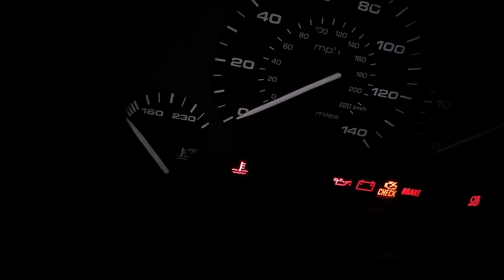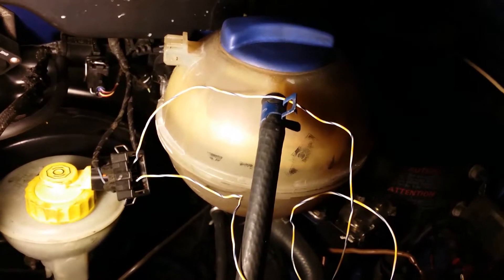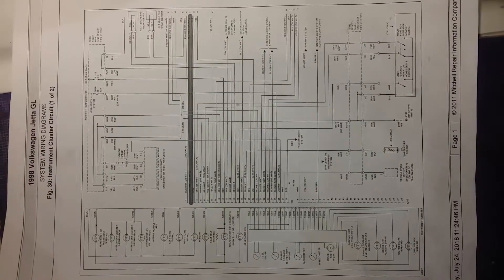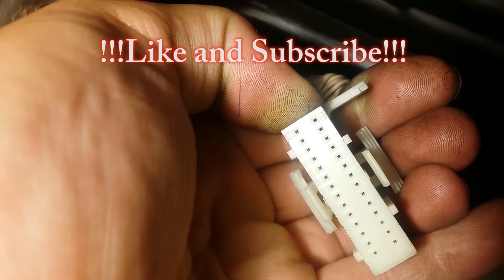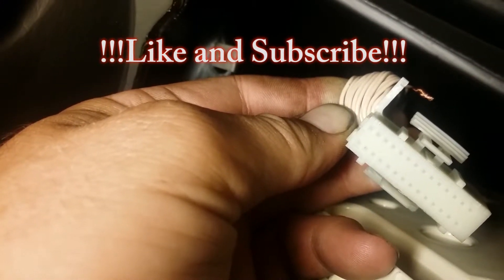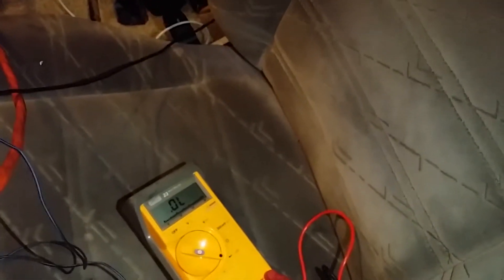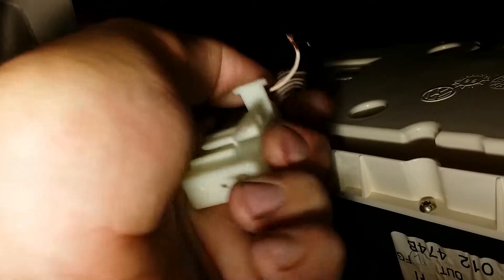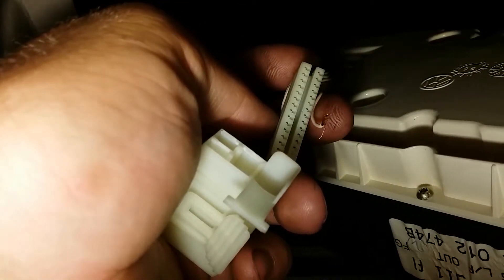VW MK3 Coolant Light Flashing FIX (DIY)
Tired of seeing that Coolant warning light on your instrument cluster? Here is a simple way to diagnose your issue on a 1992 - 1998 Volkswagen Jetta, Golf, Cabrio, Passat.